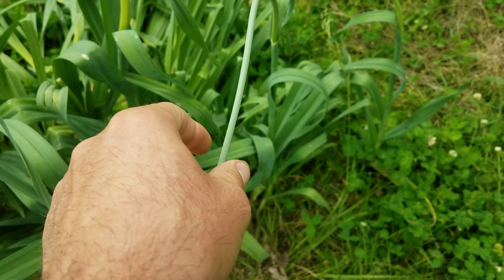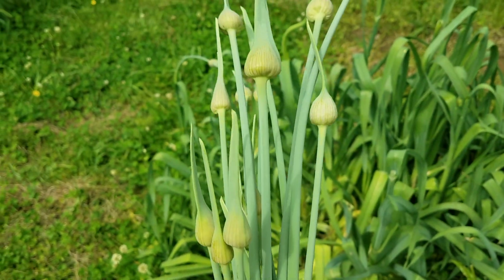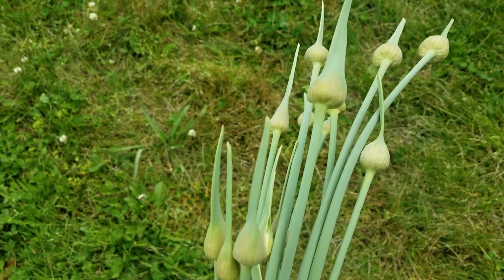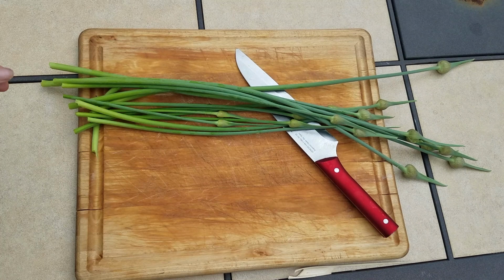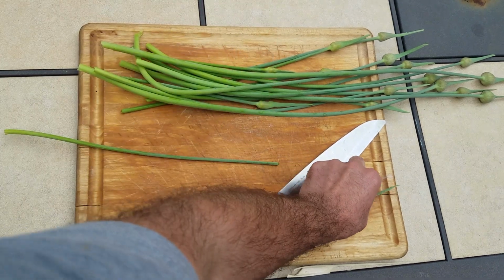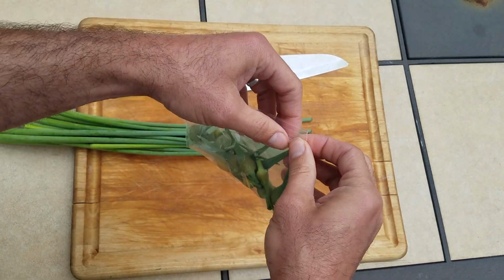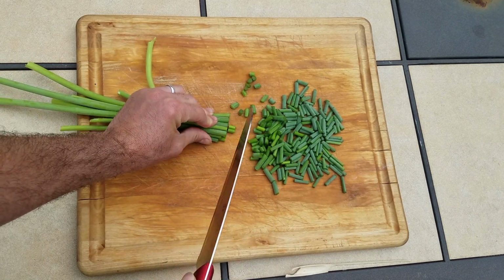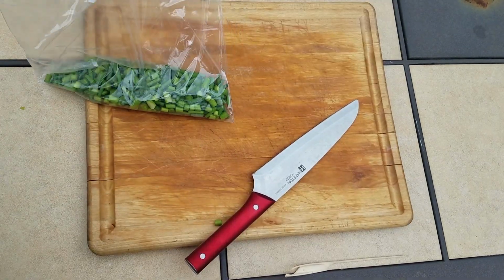Shed Wars: Harvesting Elephant Garlic Scapes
As much as I love the beautiful flowers that pop out of my elephant garlic, I have recently learned that the scapes they grow on taste DELICIOUS! So, I've decided to harvest some of them.